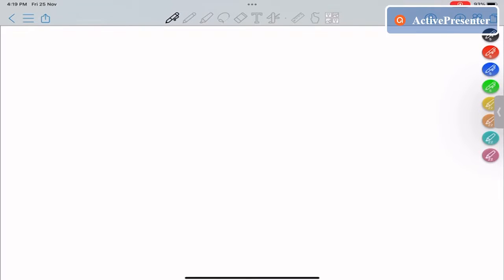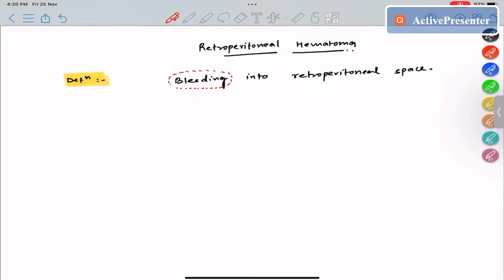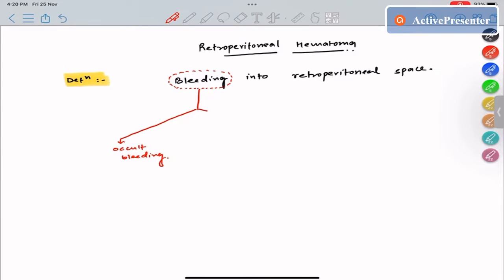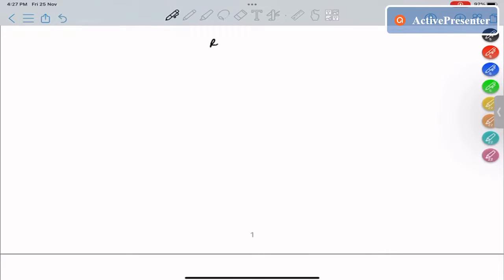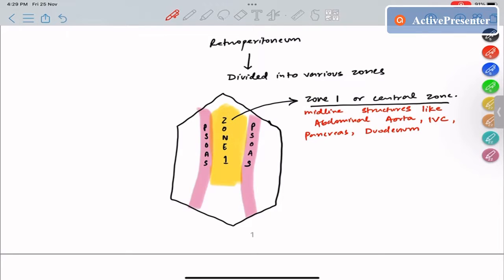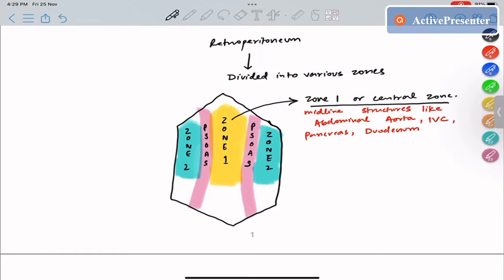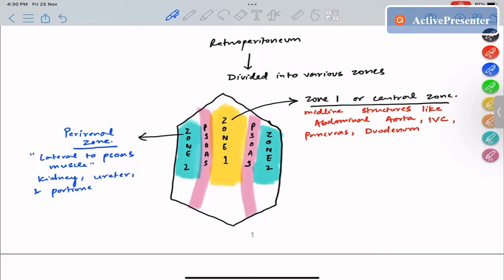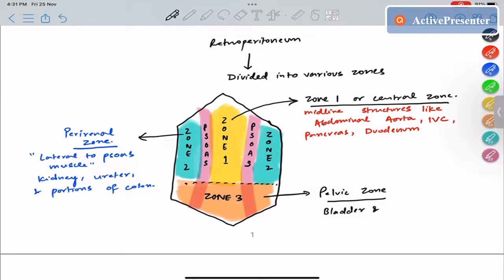Retroperitoneal Hematoma and Management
Hi Everyone in this video I have covered the topic of Retroperitoneal Hematoma.

This discussion contains
Definition, Etiology, and Management of both traumatic and atraumatic retroperitoneal hematoma.
Additionally, I have also spoken about various zones of retroperitoneum and the management of hematoma based on the zone it occupies.

Also, Join my telegram channel for daily surgery MCQ based on Schwartz, Sabiston, and Bailey & Love.